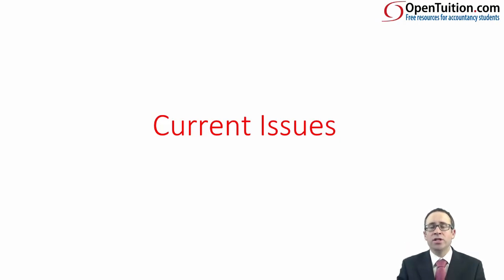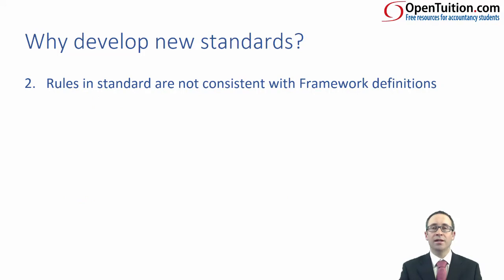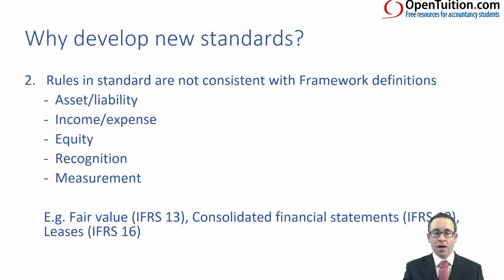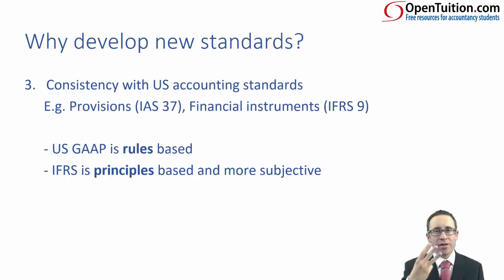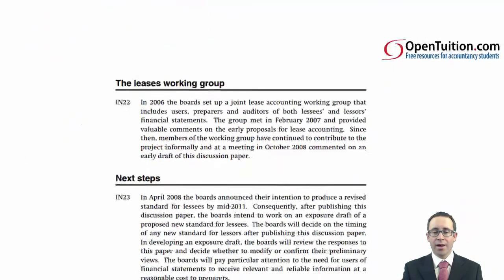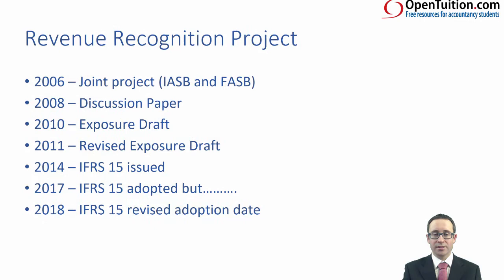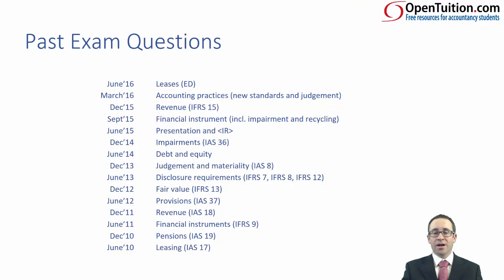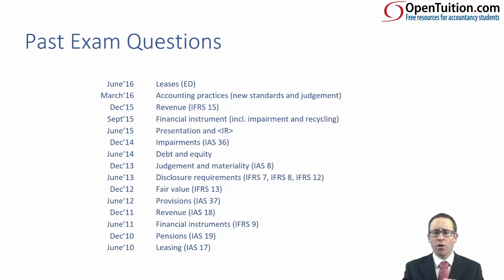ACCA P2 Current issues